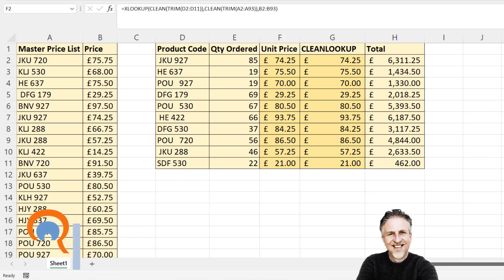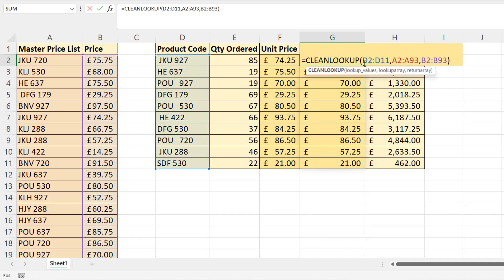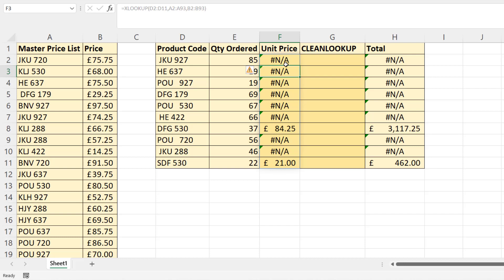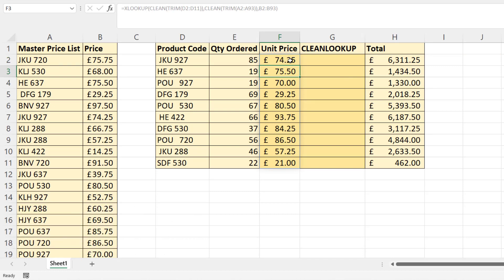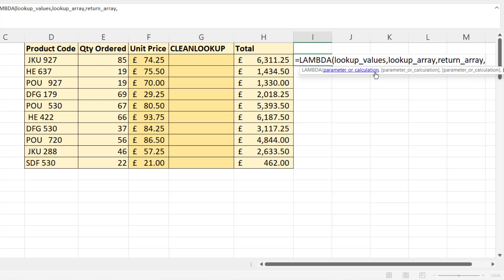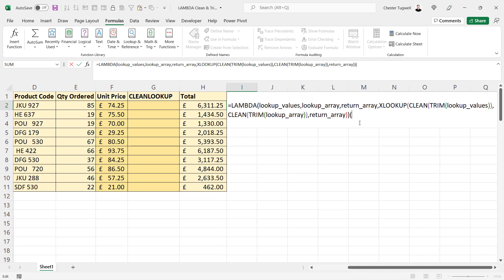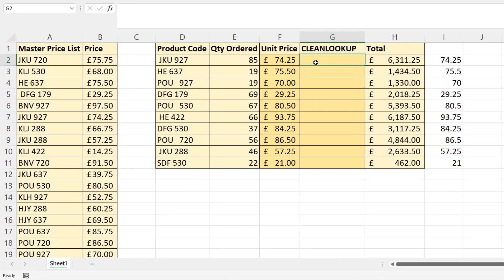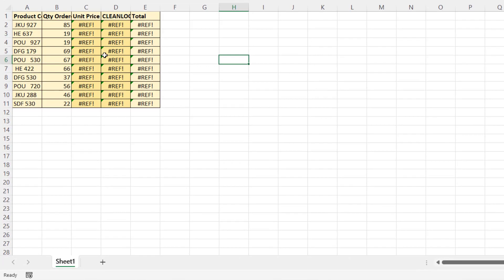LOOKUP and Ignore Extra Spaces | Combine XLOOKUP, TRIM & CLEAN in a Custom LAMBDA Function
In this video I demonstrate how to use Excel's LAMBDA function to create a custom function that automatically ignores extra spaces when you perform a lookup. The TRIM and CLEAN functions are used in Excel to get rid of spaces either in your lookup value, your table array or your lookup array.  Creating a custom LAMBDA function that automatically includes TRIM and CLEAN functionality will save a lot of time in the long run.

Table of Contents:

00:00 - Introduction
01:20 - Perform an XLOOKUP
02:13 - Use TRIM to get rid of spaces
02:36 - Use CLEAN to get rid of spaces
03:02 - Use LAMBDA to create a custom function
06:44 - Use your custom LAMBDA function in another workbook